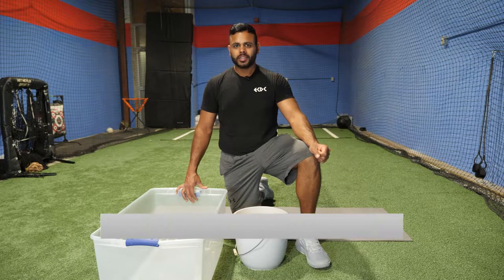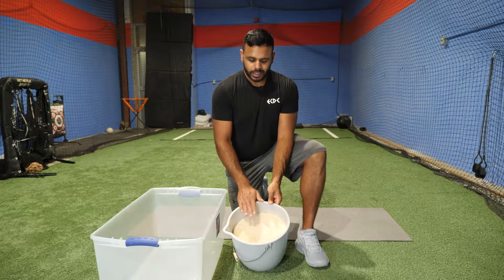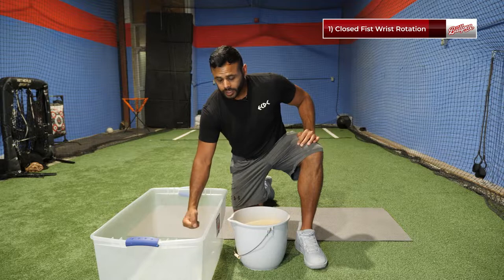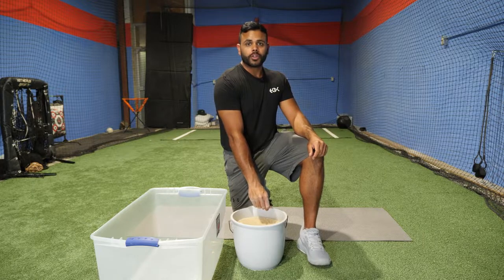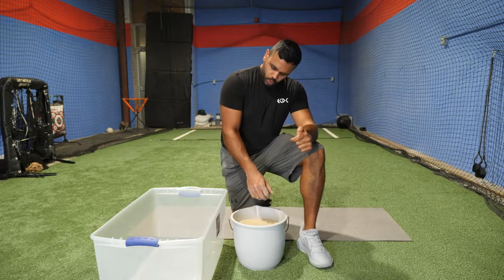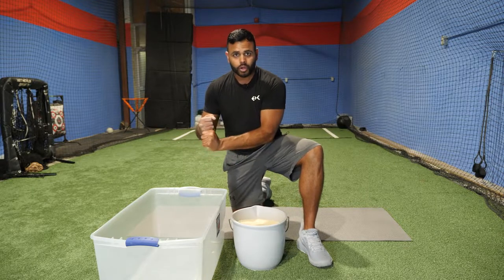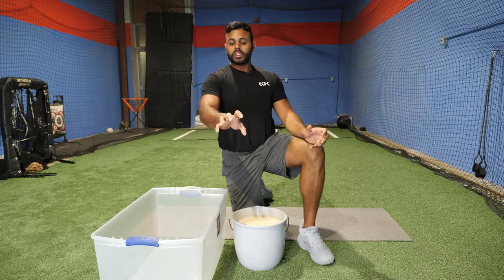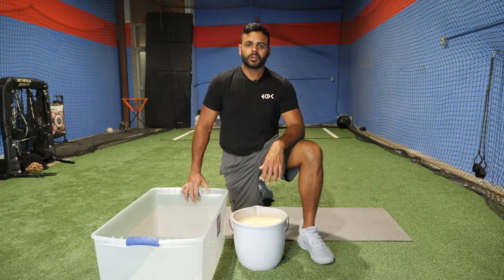Rice Bucket Workouts